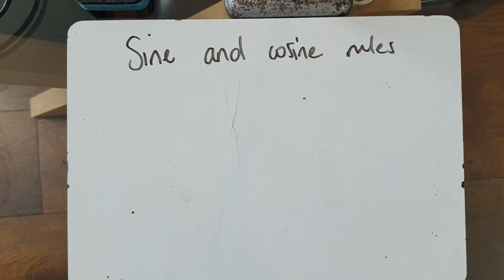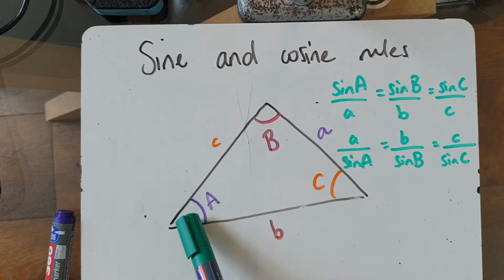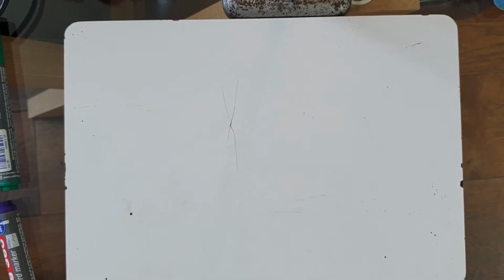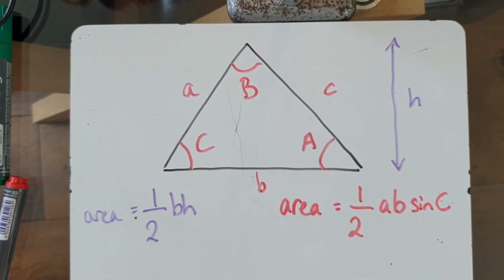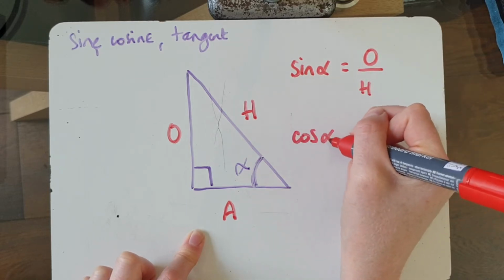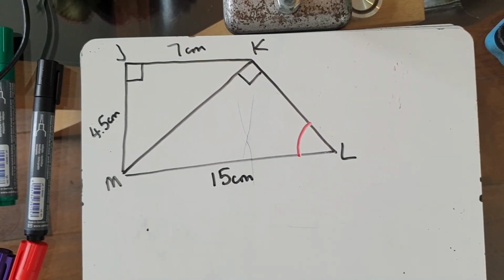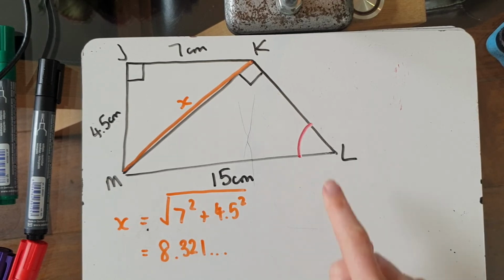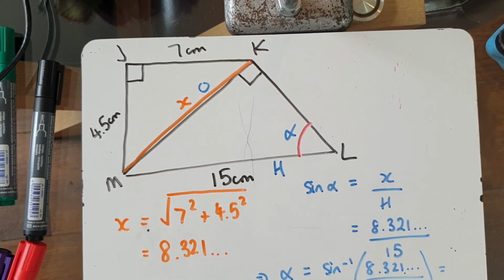Year 10 Monday 8th June - recap different triangle formulae and methods